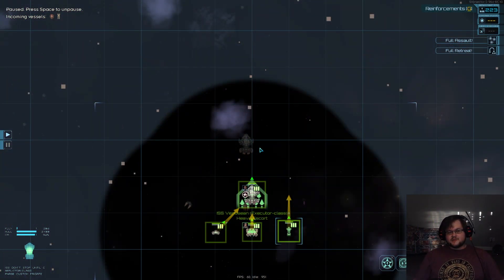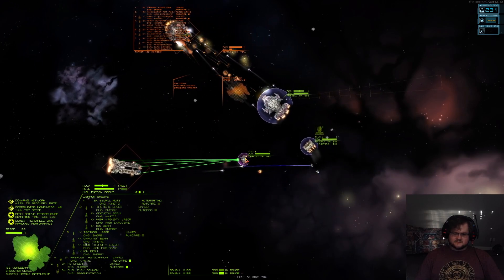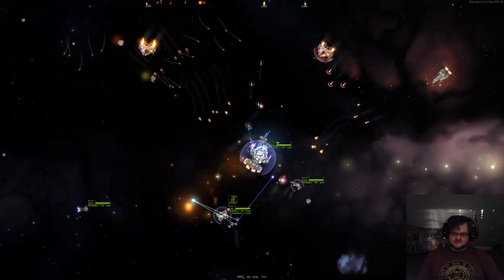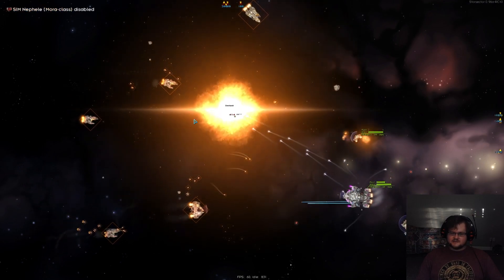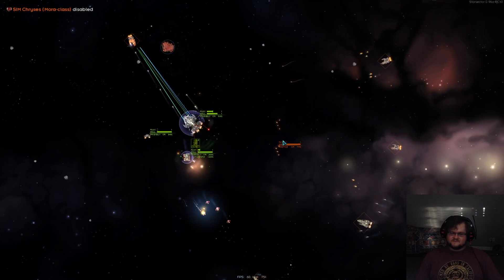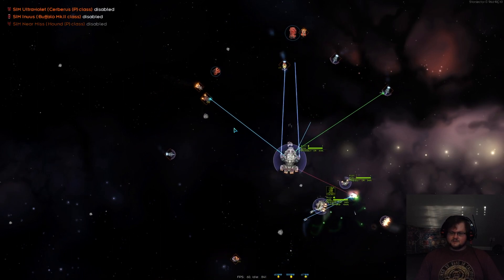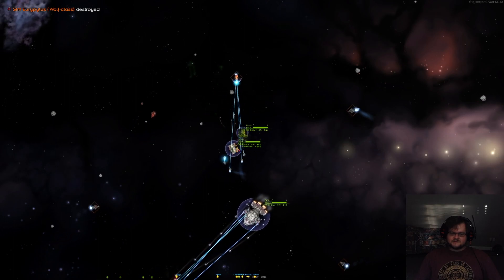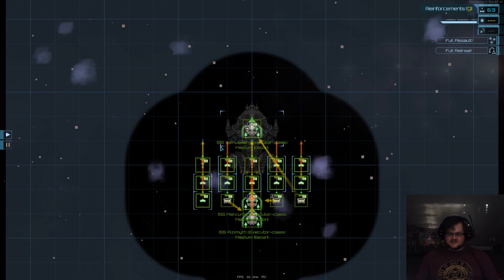Combined Arms Fleet Doctrine —Cruiser+ Fleet— Demonstration [Starsector 0.96a-RC10]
0:00 Intro
0:02 Game